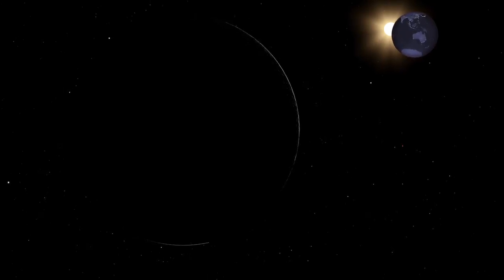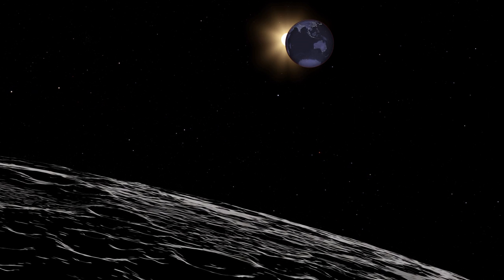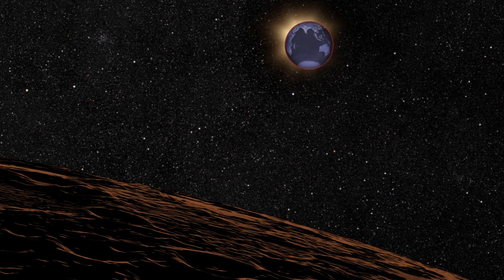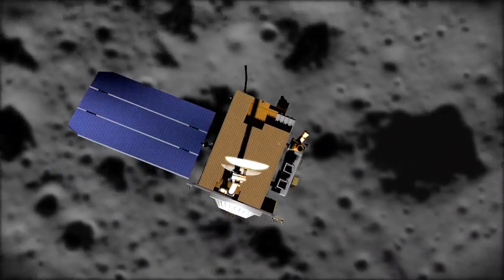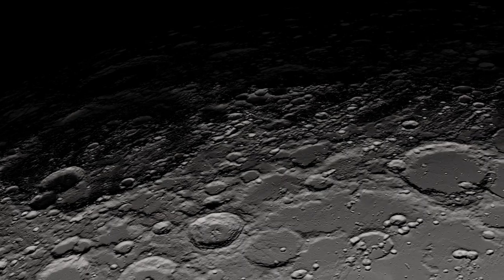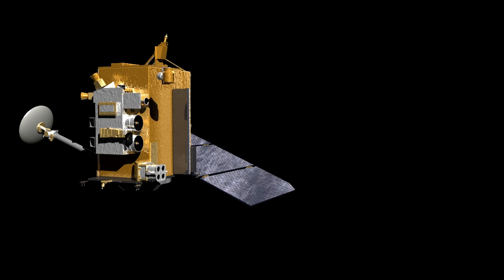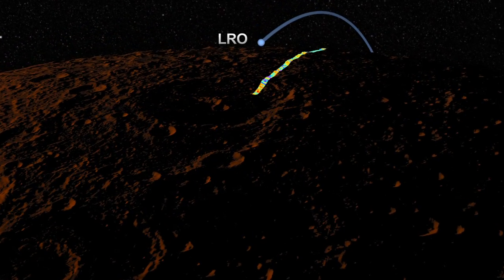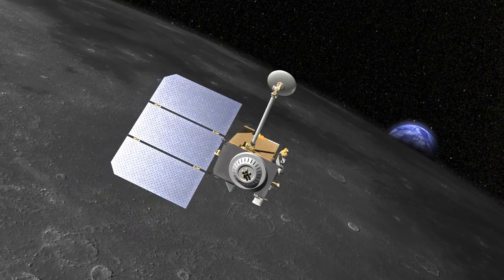NASA | LRO's Diviner Takes the Moon's Temperature During Dec. 10, 2011 Eclipse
During the December 2011 lunar eclipse, scientists will be able to get a unique view of the moon. While the sun is blocked by the Earth, LRO's Diviner instrument will take the temperature on the lunar surface. Since different rock sizes cool at different rates, scientists will be able to infer the size and density of rocks on the moon.